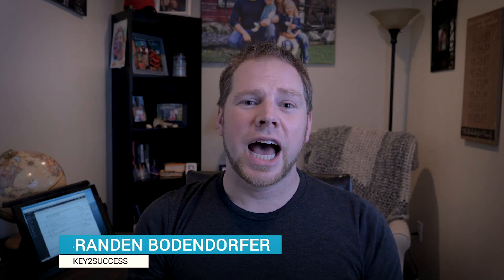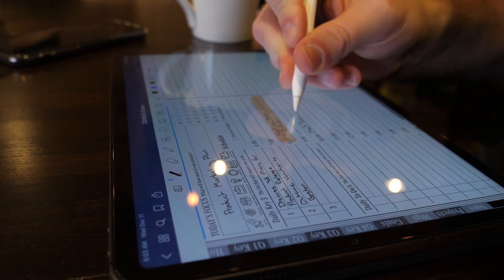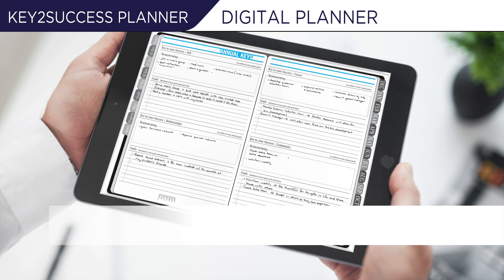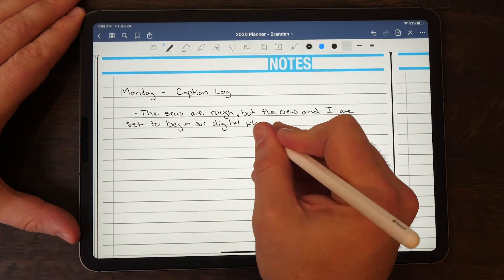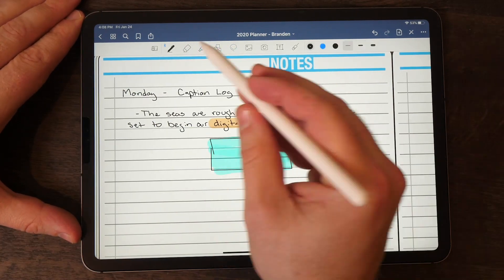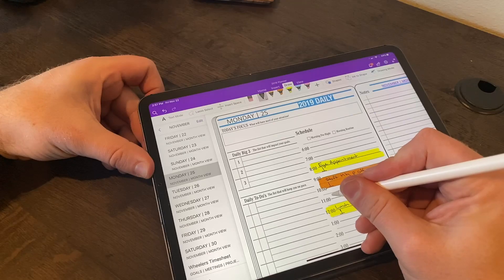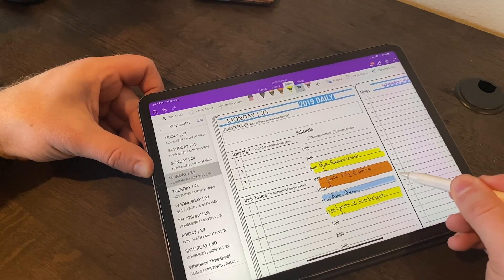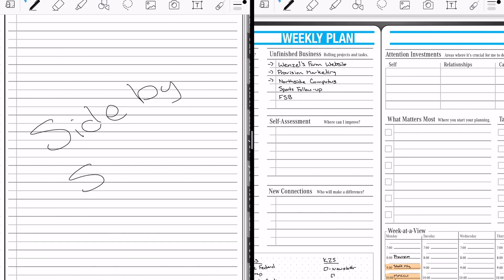Moving from a Franklin Covey to a digital planner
Traditional Planners have helped paved the way for success and goal achieve through the decades. Through the technology revolution, digital devices have struggled to replace the paper planners like the Franklin Covey planner, until now. The Key2Success Planner and modern day devices like the Apple iPad, Samsung Tab and Microsoft surface, give professionals the confidence to move to digital planing and here is why.